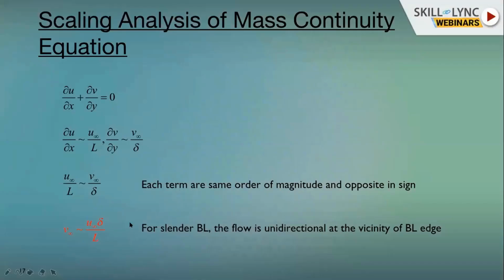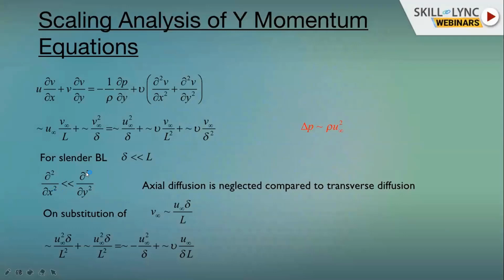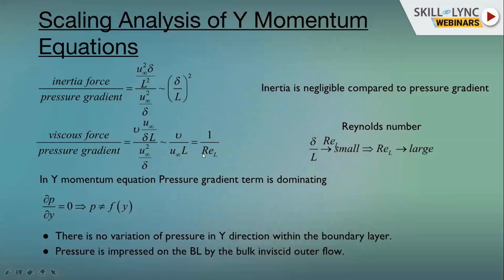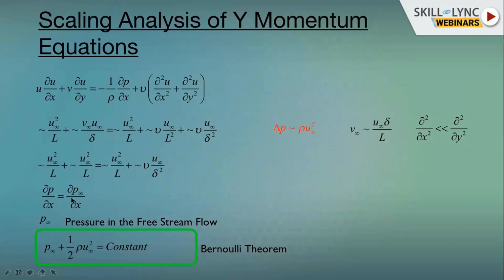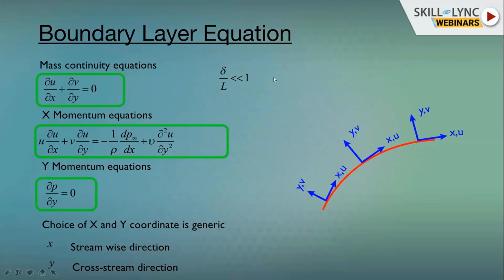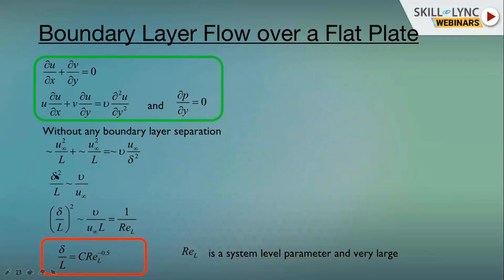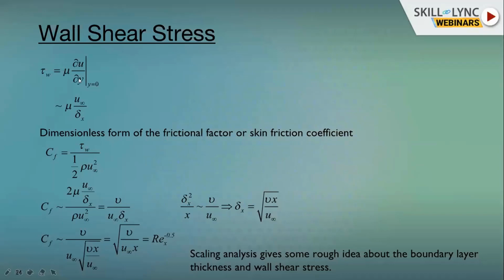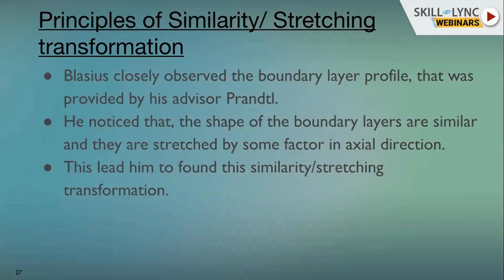Boundary Layer Theory (Part - 2) | Civil Workshop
This is a Certified Workshop!

In this workshop, we will talk about “Boundary Layer Theory”. Our instructor tells us the history of boundary layer theory, the idea of boundary layer theory, growth of boundary layer, the importance of boundary layer, flow across a flat plate, governing flow equation, order of magnitude or scaling analysis etc. We also discuss the various career paths and job opportunities.

1. Skill-Lync is an e-learning platform for Engineering students with 1000+ positive reviews on Google.
2. Learn industry-oriented technical skills.
3. Work on 15+ Industry oriented projects. Create a strong profile that will help you get recruited.
4. Have a look at the profile of a student of ours
5. Attend live video conferencing support sessions every week.
6. Interact with industry experts and Skill-Lync support team 24/7 to get your doubts clarified
7. Get recruited with help from our placement assistance team.

Masters Program in STAAD.Pro for RCC, Industrial buildings and Metro Viaducts